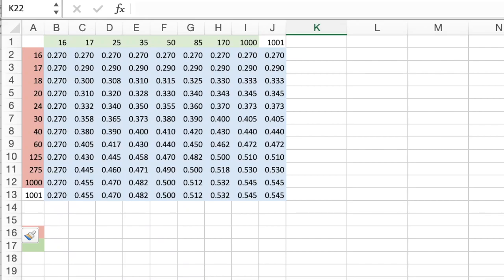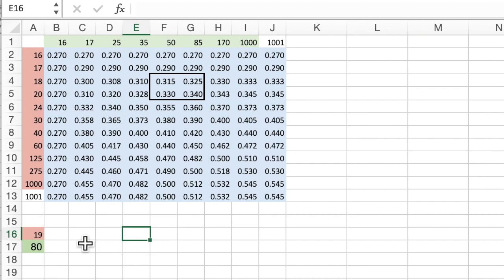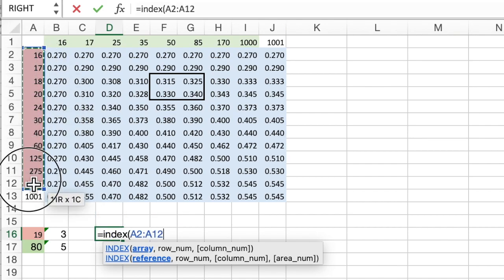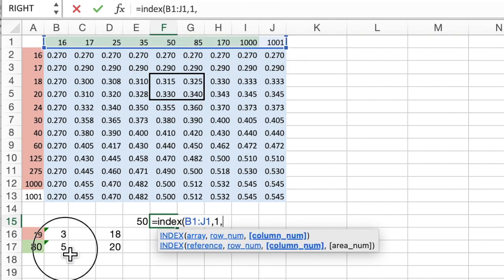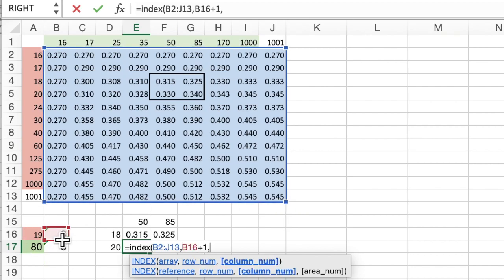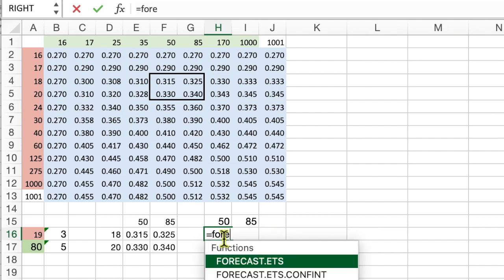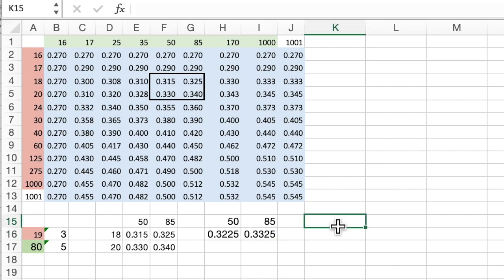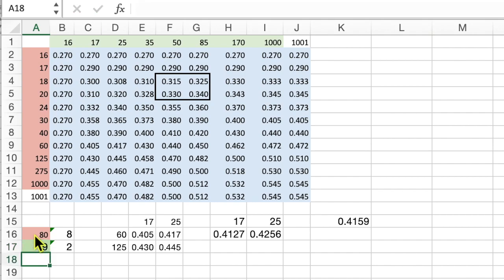Double Interpolation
This shows how to do double interpolation using the built-in functions in Excel. Here we use MATCH, INDEX and FORECAST.LINEAR.